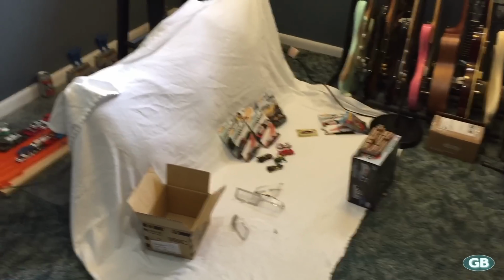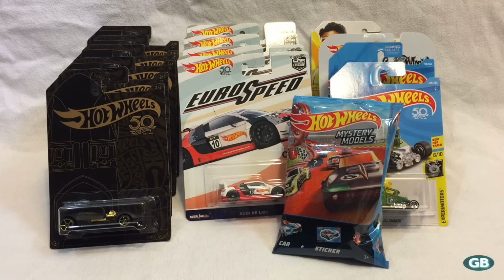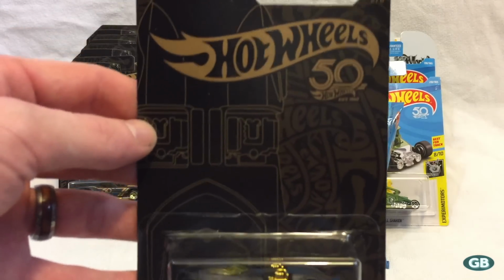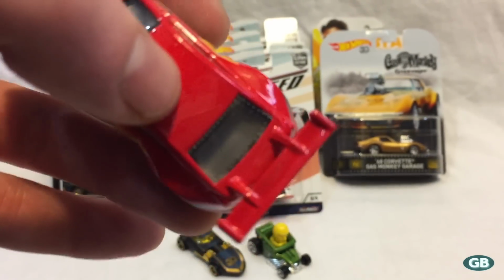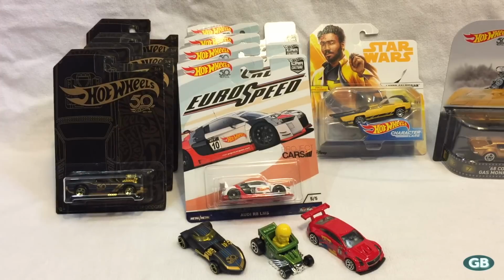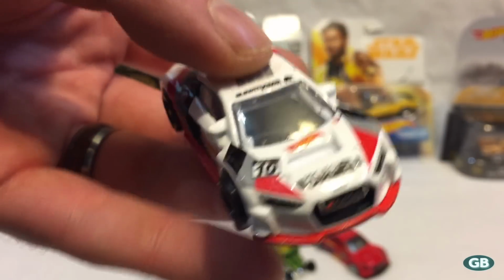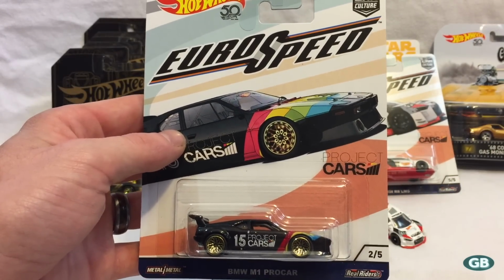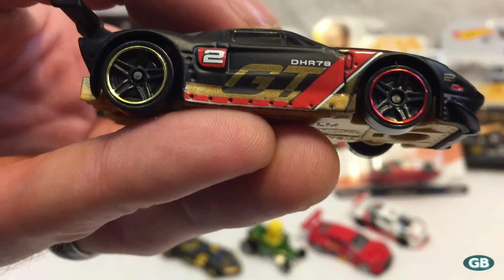Latest Walmart & Target Finds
I did a little late night hunting at Walmart and a couple things from Target as well as Euro Speed.

Music Credits -

Opening Credits
Two Seater Short

All Other Track -

Belong to creator MBB and can be found on iCloud